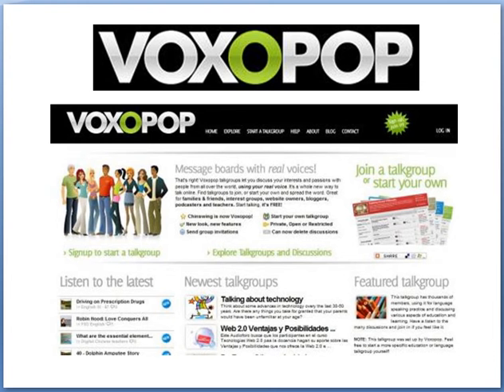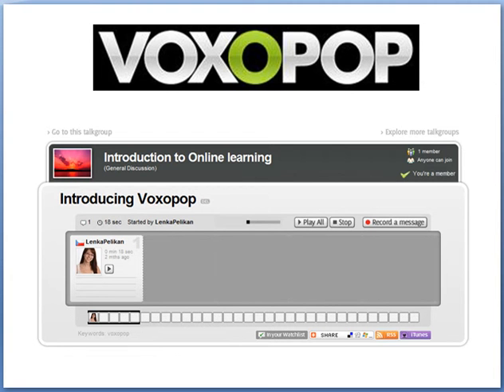aPlaNet ICT-Tools Voice Discussion 2 of 10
A series of videos showing how different types of ICT tools can be used in education. Number 2 in the series looks at Voice (audio) discussion tools.

aPLaNet is a European Union funded education project for language educators to help them use social networks and build PLNs for their professional development.